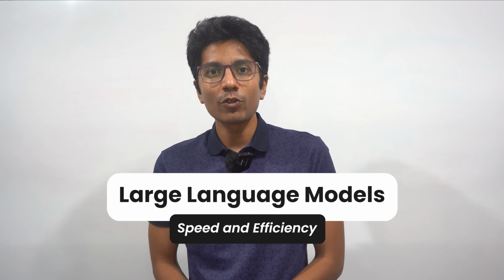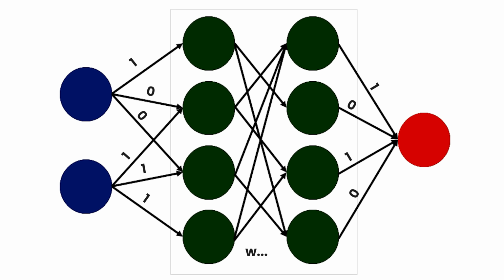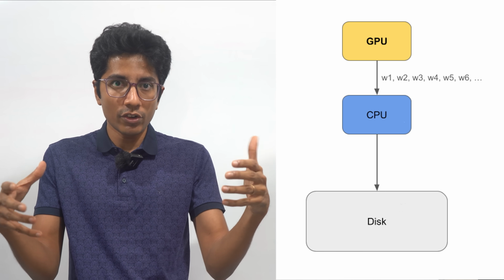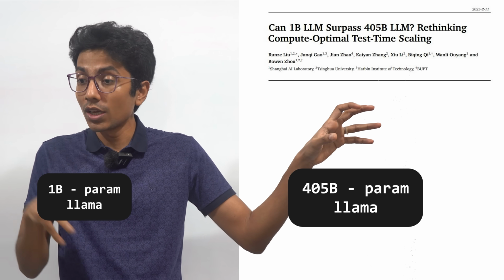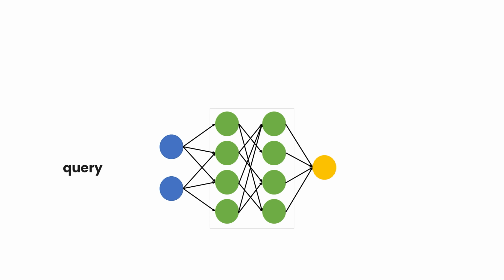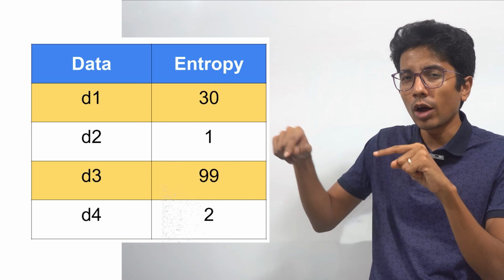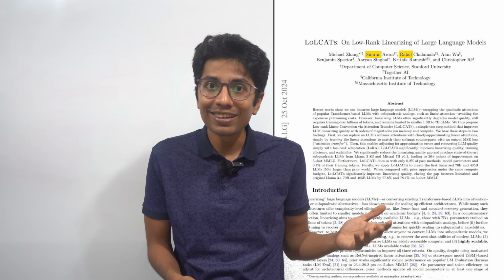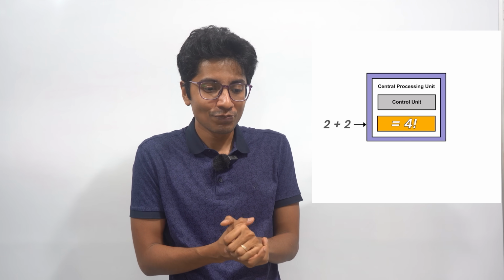The latest LLM research shows how they are getting SMARTER and FASTER.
This is how LLMs are scaling up their test compute time to deliver better results.

00:00 Agenda
00:20 Scaling Law 1.0
01:48 Using smaller weights
03:44 Increasing model training
06:05 Google Titans
07:40 What's after transformers?
08:45 Neuromorphic Computing

References:
1.58 bit model: